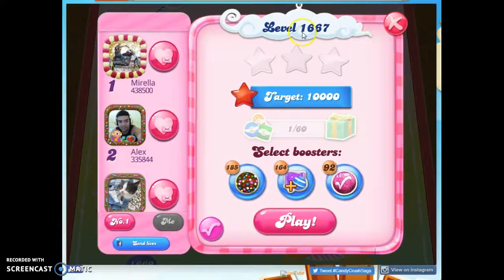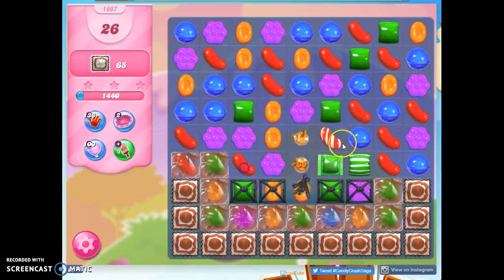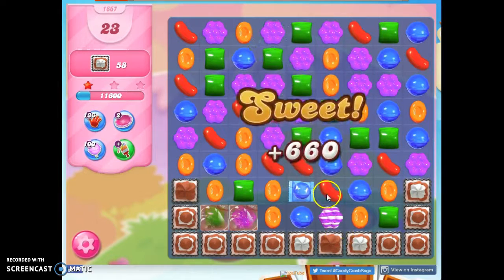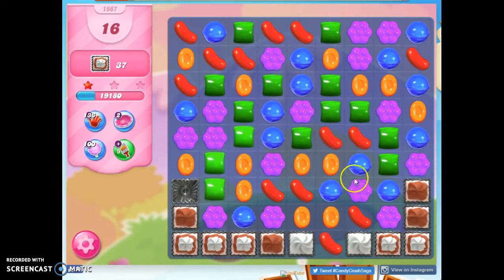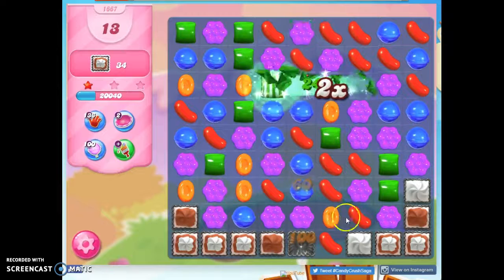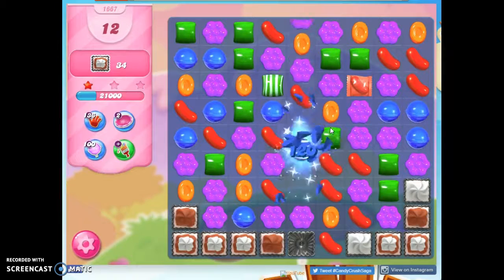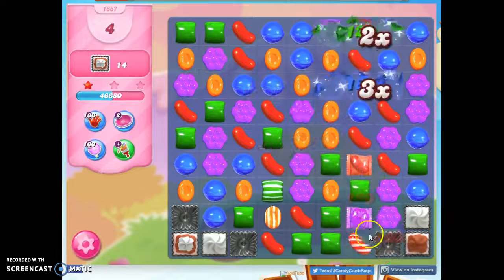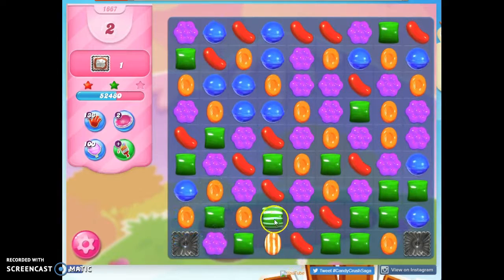Candy Crush Level 1667 Audio Talkthrough, 2 Stars 0 Boosters